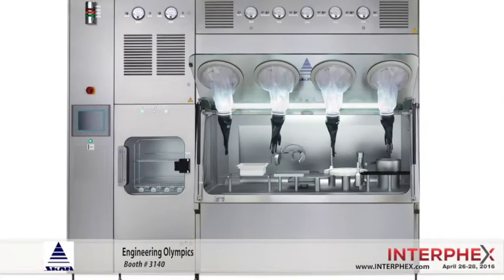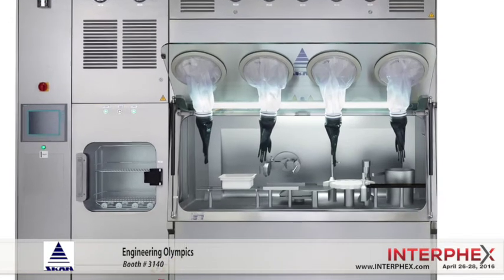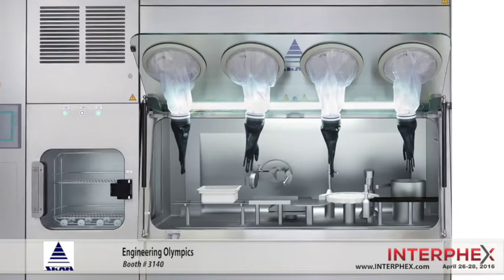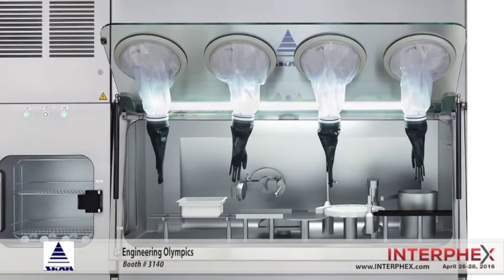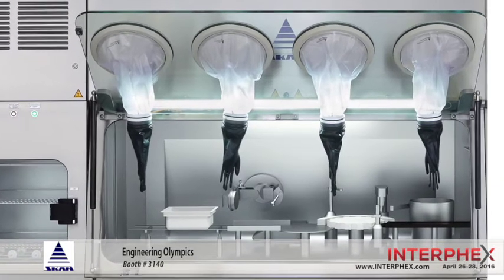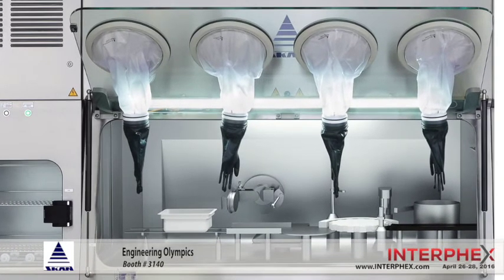SKAN US Engineering Olympics @INTERPHEX 2016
Back by Popular Demand! The "SKAN Engineering Olympics" at INTERPHEX 2016. Try out the dexterity and flexibility of the PSI-L Flange Isolator within booth 3140. Prizes will be awarded.